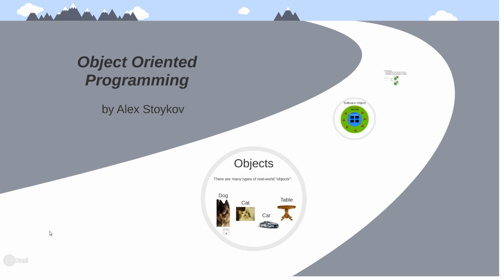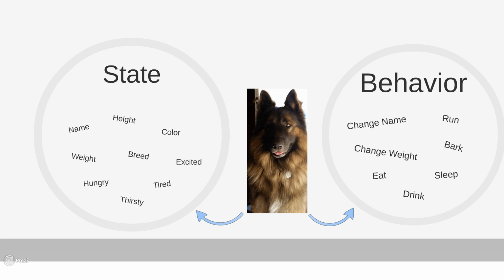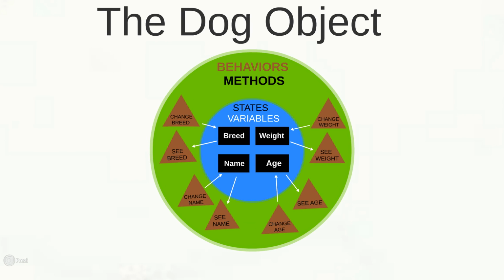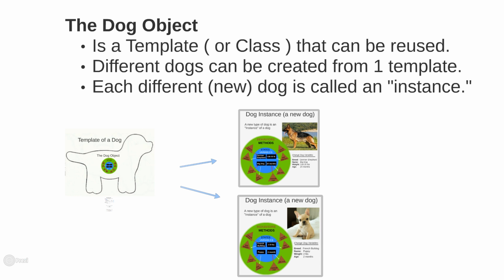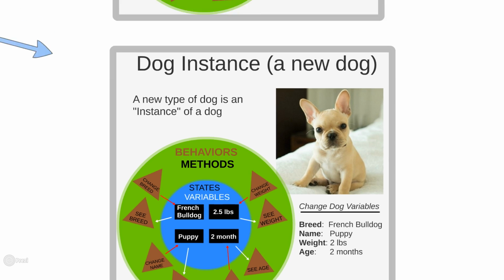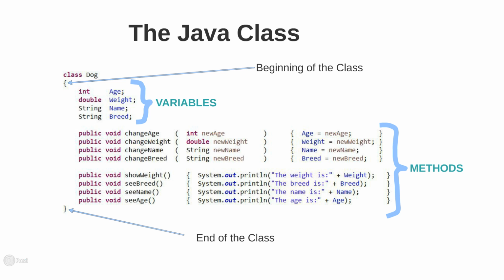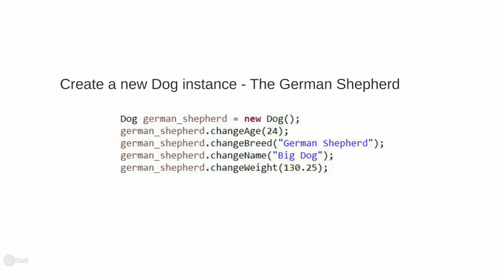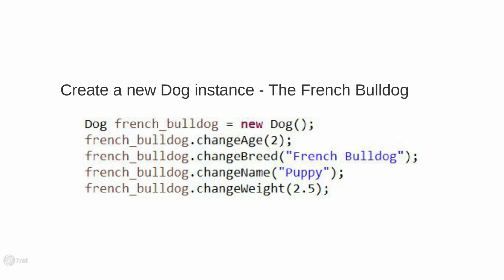Introduction To Objects